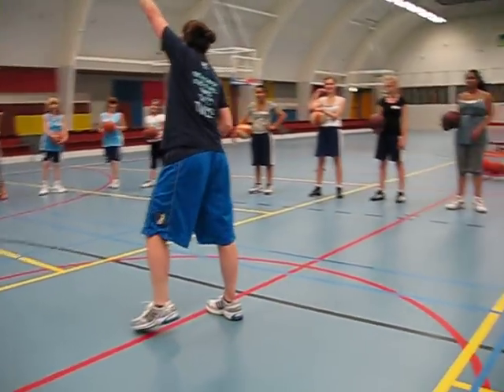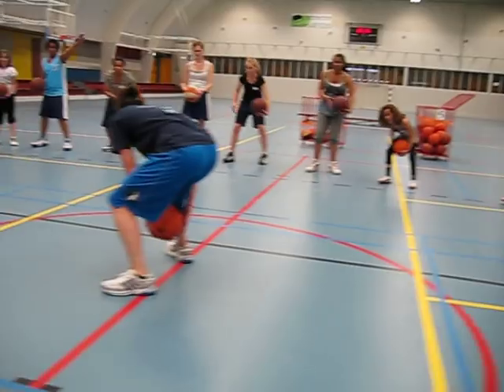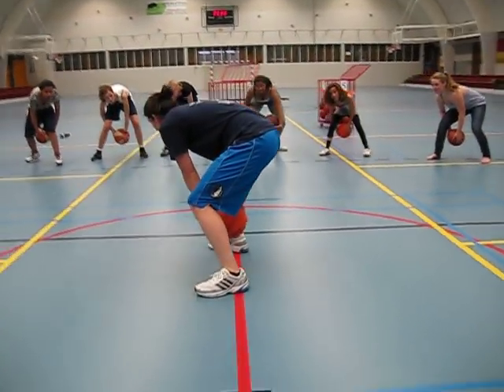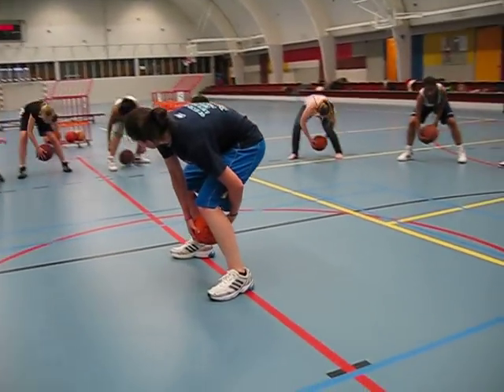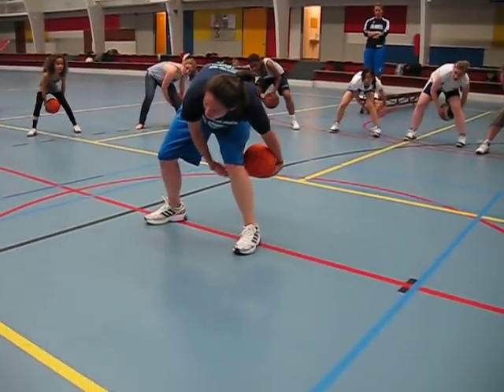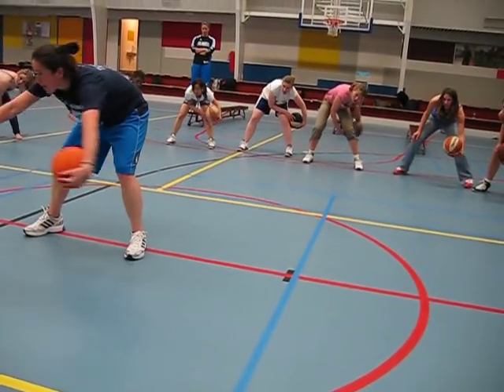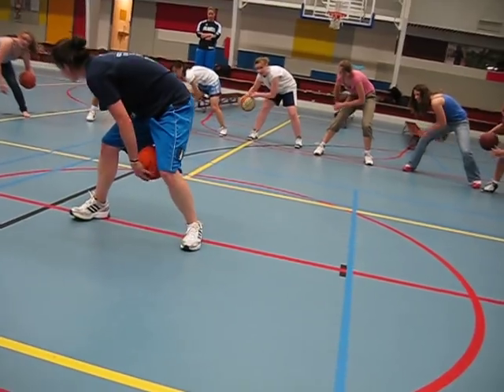mollylegtrickexplain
Basketball Vereniging Amsterdam organiseerde eind april 2011 een meidendag. Hierbij stond het behoud van leden en werving van nieuwe leden centraal. Speciale Gasten Laki Lakner, Molly McDowell en Belinda Bos (Probuild Lions) kwamen langs om vrouwenbasketbal te promoten. meer info?